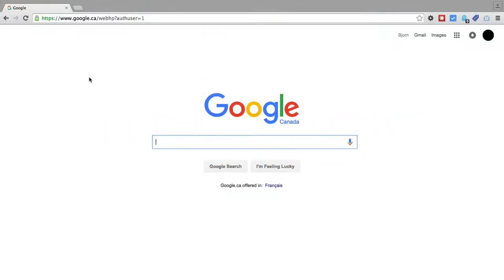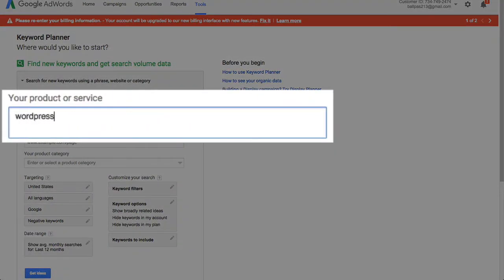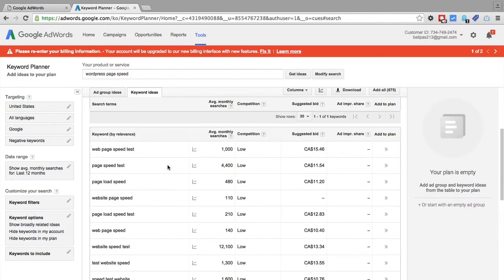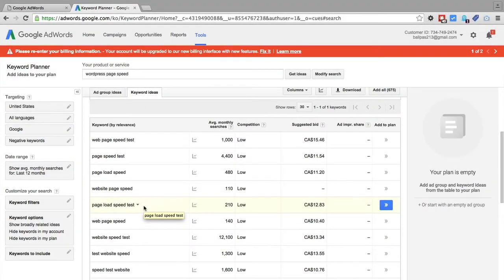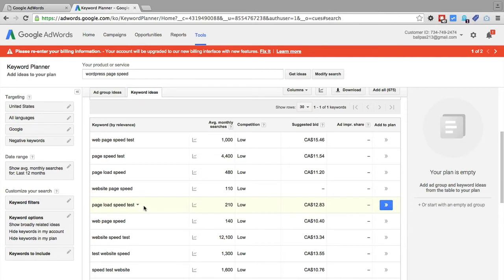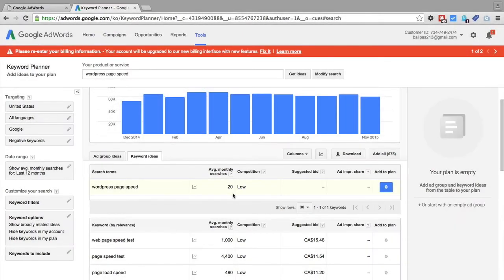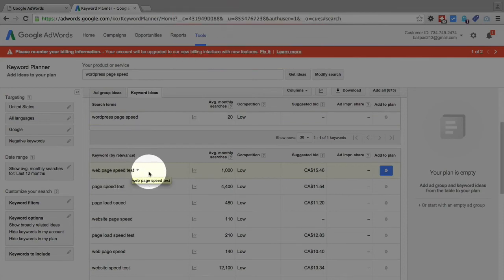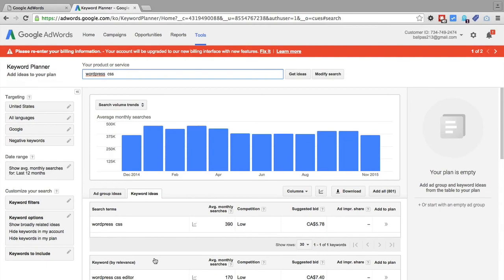How to use google keyword planner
A Basic way of using google keyword planner to search for your target market